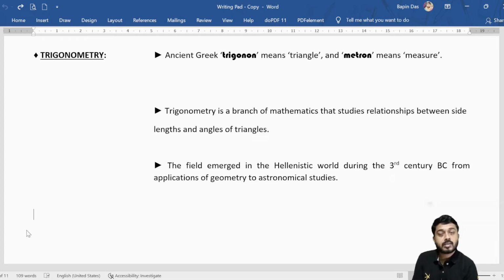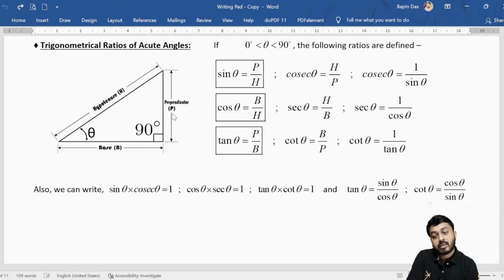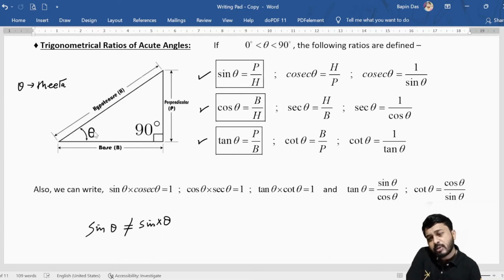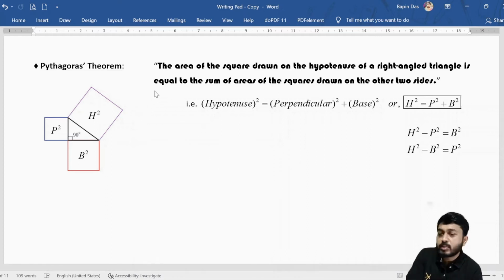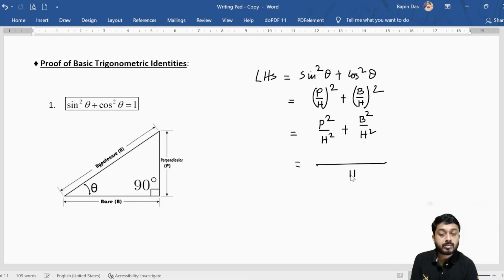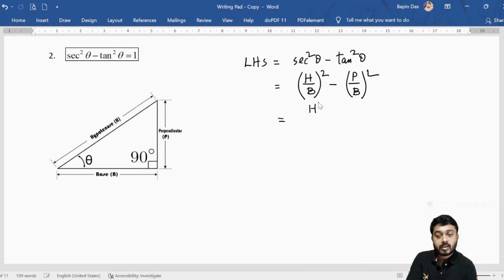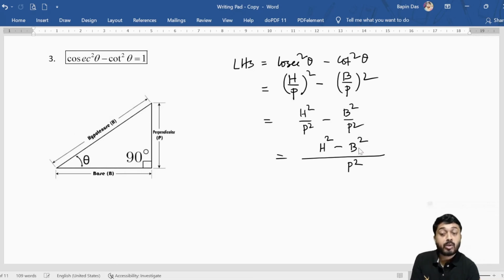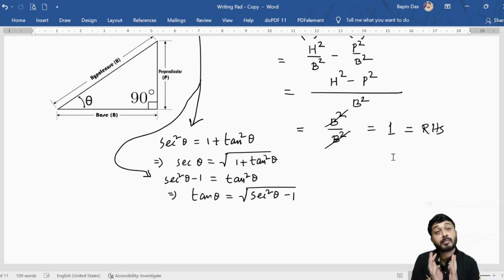Trigonometric Identities | Detailed Theory and Explanation for Beginners | E-TUITION